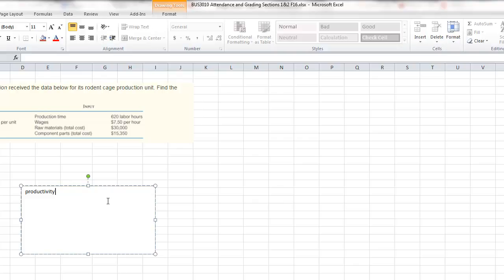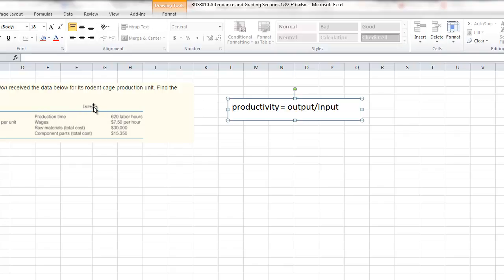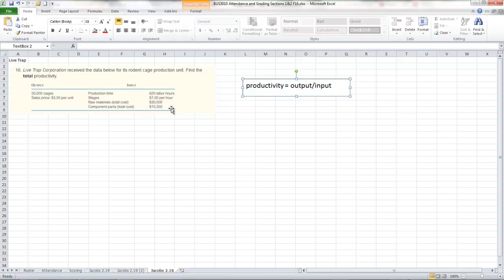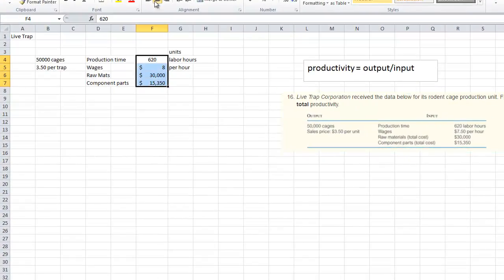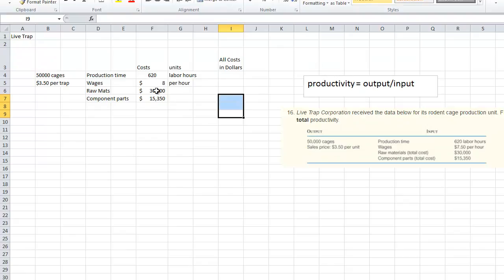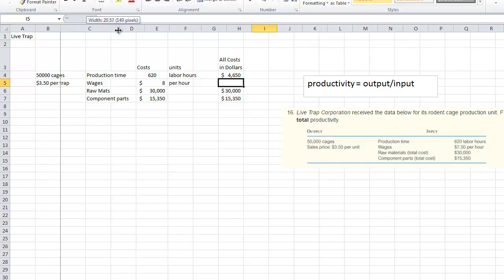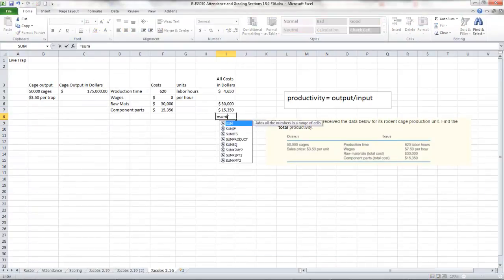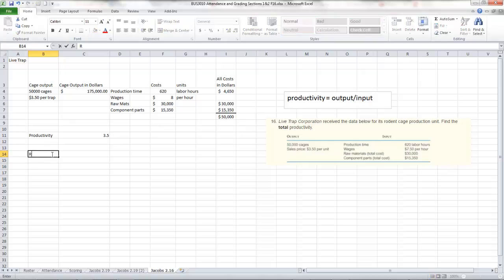Jacobs Ch2 OQ16